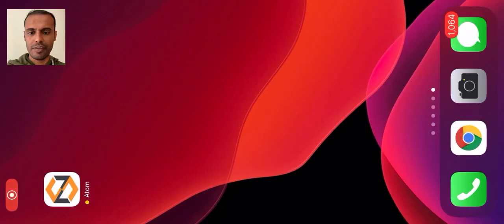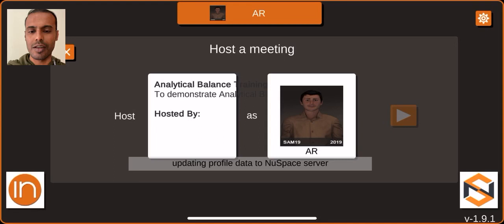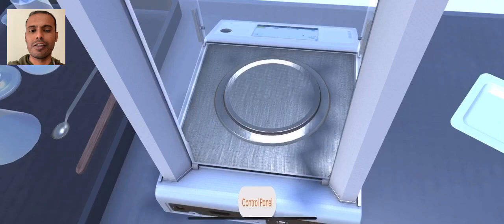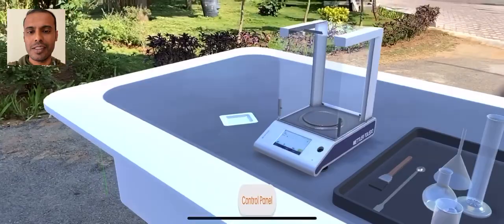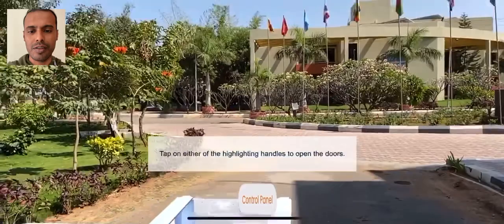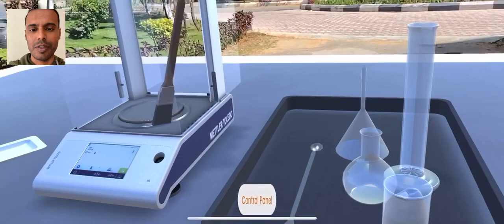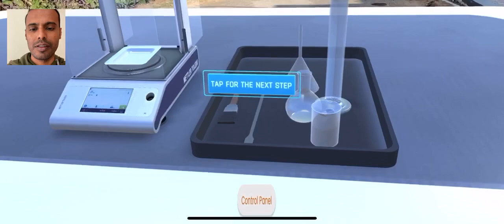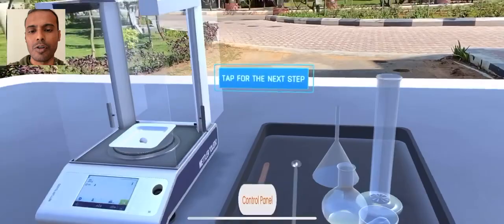Medical Equipment Training using Augmented Reality on regular phones - Analytical Bal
Imaginate’s Atom product enables medical equipment specialists to upload their interactive content to our cloud and distribute it to their trainees through trainee smartphones or smartglasses.